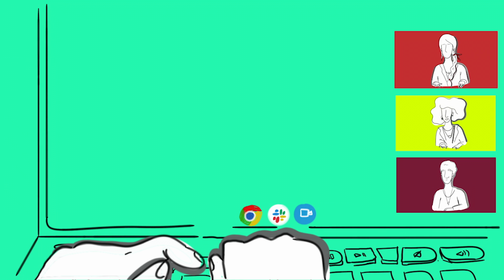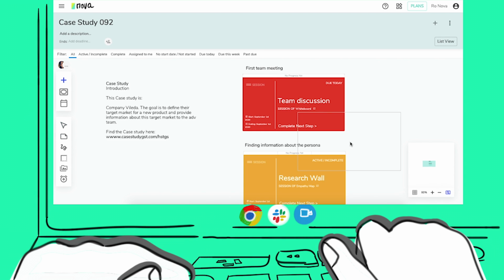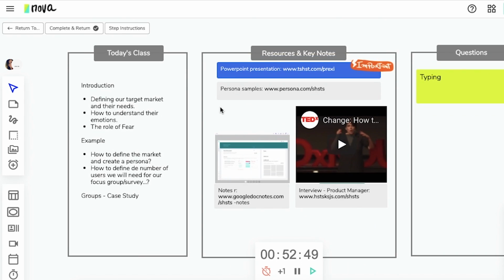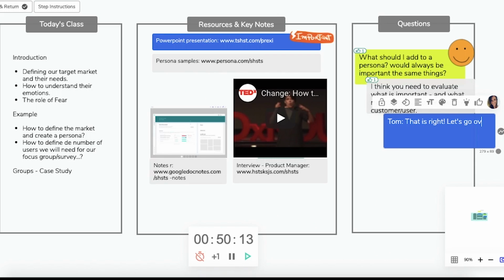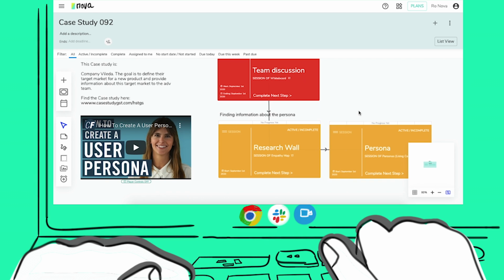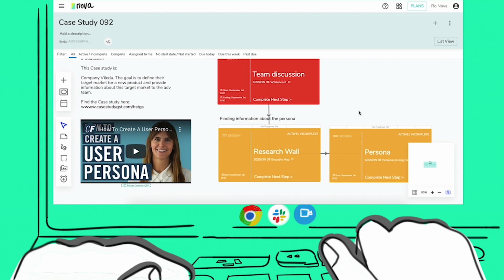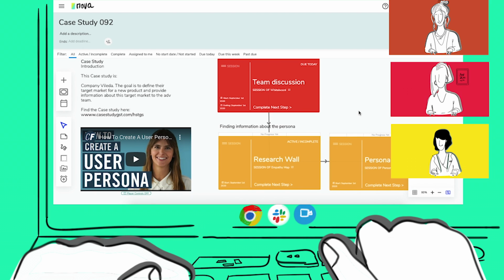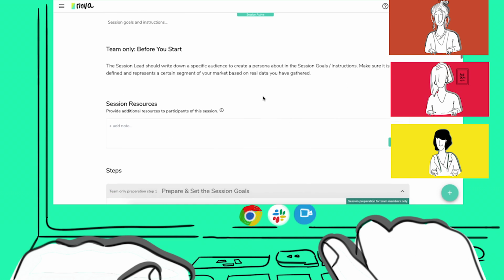How to prepare my online classes? Meet Tom!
Nova for online

How to create a remote lecture?

This is Tom, he is a professor at a Business School. He is currently teaching Digital Marketing - and he believes the best way to learn is by getting his students to participate in class, providing case studies, ...

To make it easier for his students he decided to use Nova and create a template for each case study so they can easily work together.

He uses a whiteboard so his students can add questions and he can add keynotes and other resources to the board. During the last 30 min, students have a case study they need to work on.

Students make teams, and Tom shares the name of the “project Template they need to use” and students work together in a visual, and collaborative space.

 In this case, his students are learning about how to define a specific target market and create a persona.

And all the students start working on their case study together. They have all the steps, and all the online resources to work remotely and collaborate.

When the team is done- they add their conclusion, highlight key answers, ... and Tom can automatically see their progress, their level of participation, and their conclusions ...

To learn more about how to create lectures with Nova, go to Novatools.org or contact our team to help you develop your first process with your account manager.

Nova is the all-in-one innovation management platform. We guide the team through the innovation process going from research and ideation all the way to product launch. Nova combines techniques from design thinking, market research, business strategy, and organizational psychology to help teams develop ideas, overcome business challenges, and find new cutting-edge solutions in your marketplace.

Voice: Ro Fernandez